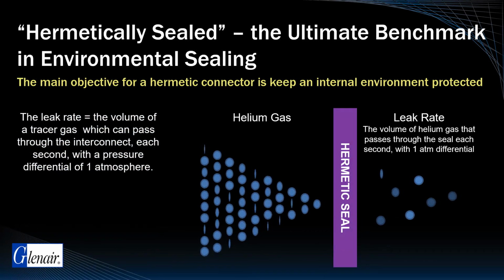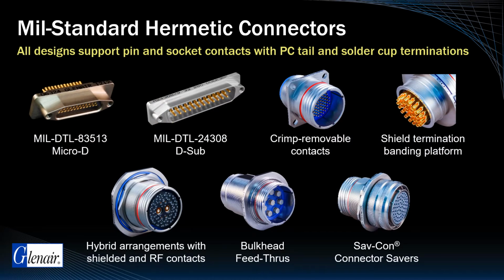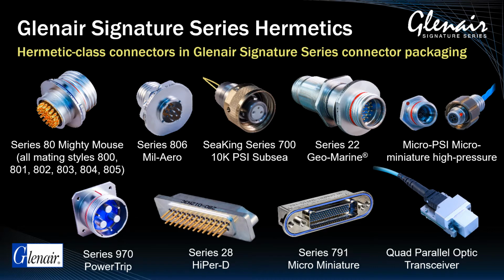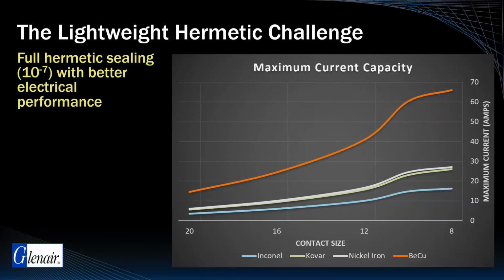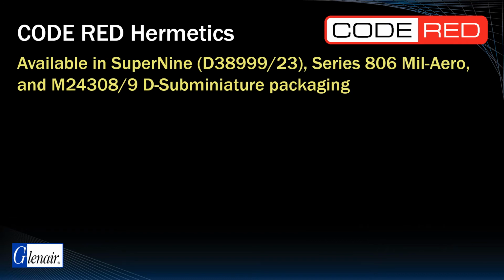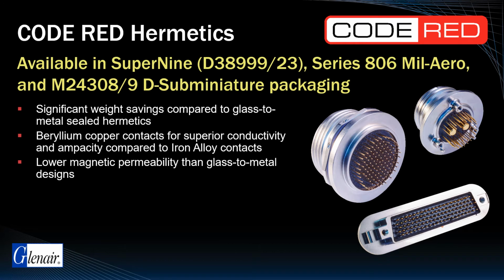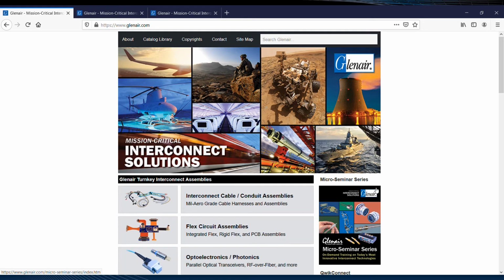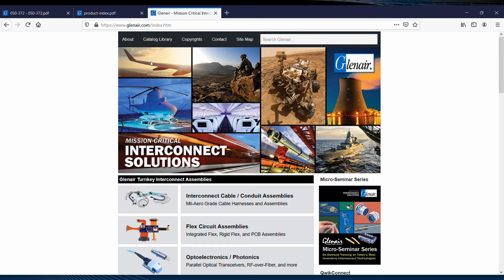Hermetic Seal Connectors with Glass-to-Metal or Lightweight Encapsulant-to-Metal Sealing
Glenair – Micro-Seminar Series

Connect with Innovation: On-Demand Micro-Seminar Series

Hermetic seal connectors are used to resolve potential gas, moisture, and particle ingress problems in high-altitude and vacuum barrier applications. Hermetic seal connectors produce a condition commonly referred to as "airtightness," and are fabricated via a glass-to-metal sealing process, or lighter weight encapsulant-to-metal sealing. Both technologies deliver outstanding sealing performance for high-reliability applications.